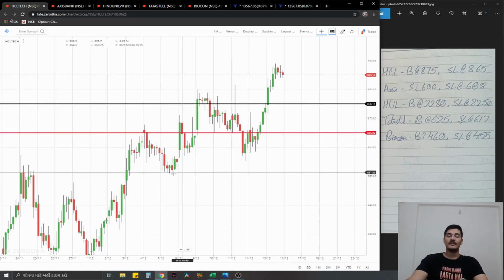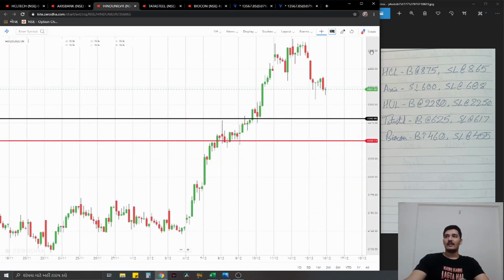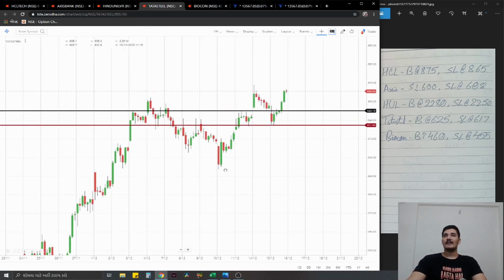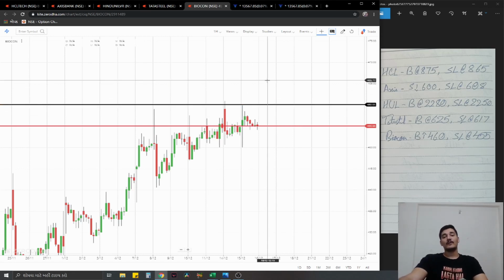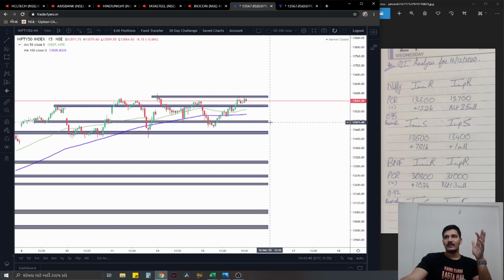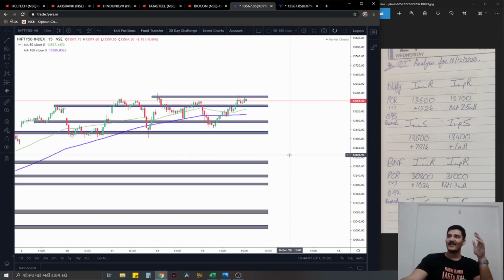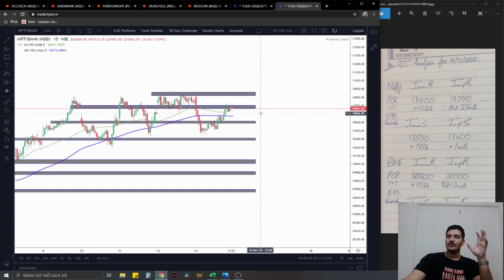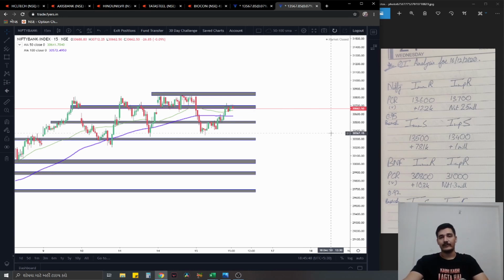ANALYSIS BANKNIFTY NIFTY & EQUITY // analysis for 16th December 2020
Analysis for Equity, Nifty and Banknifty for 16th December 2020. Check telegram channel before 9 am tomorrow for currency and commodities in the watchlist!